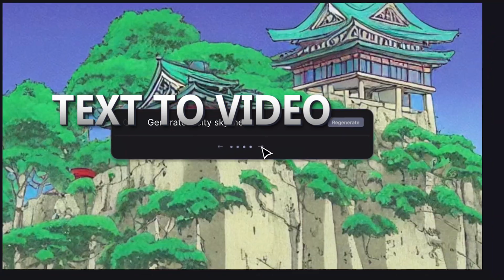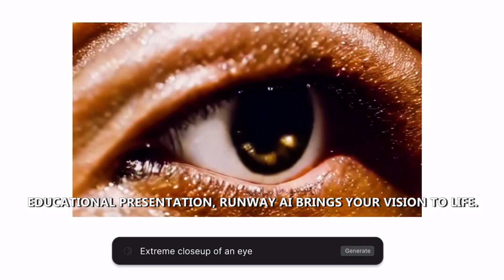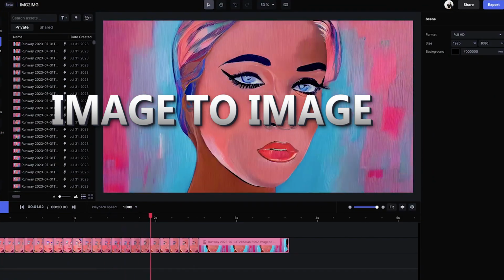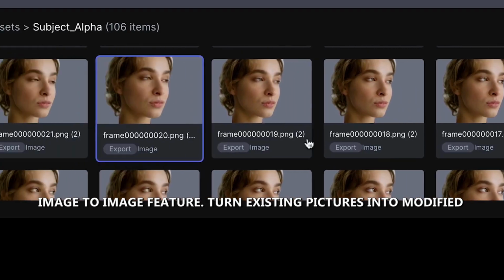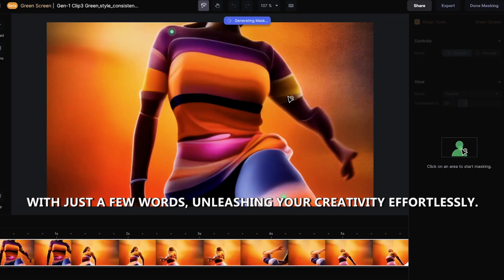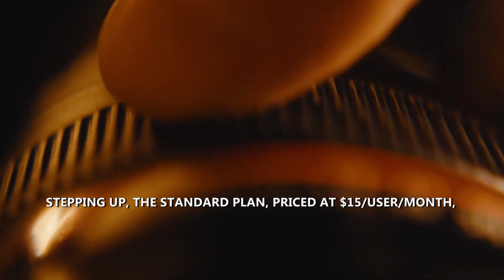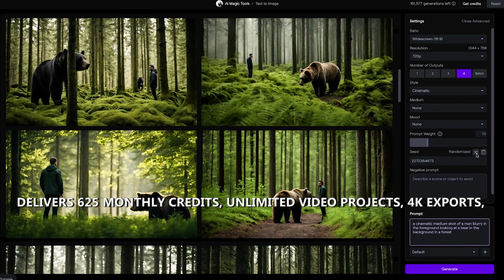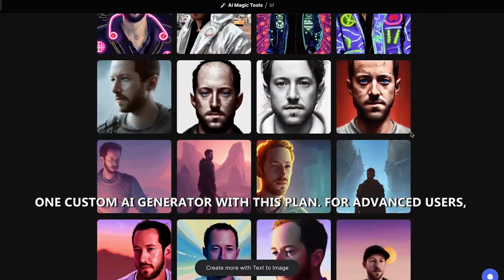Runway AI: Mind-Blowing Features! A Review You Can't Afford to Miss! Ai News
What is Runway AI? Brace yourselves for an electrifying journey into the world of artificial intelligence with our Runway AI review! In today's video, we're peeling back the layers to uncover the mind-blowing features, stunning capabilities, and game-changing innovations that make Runway AI a true force in the tech realm.

Brace yourselves for an electrifying journey into the world of artificial intelligence with our Runway AI review! In today's video, we're peeling back the layers to uncover the mind-blowing features, stunning capabilities, and game-changing innovations that make Runway AI a true force in the tech realm.